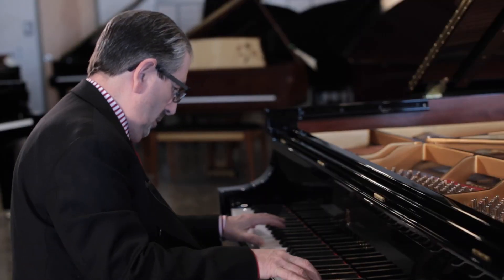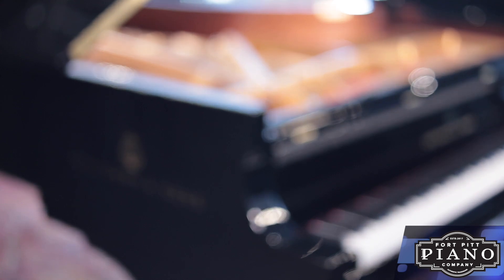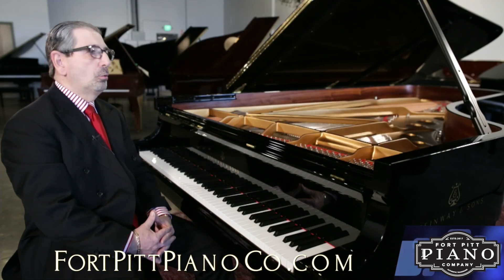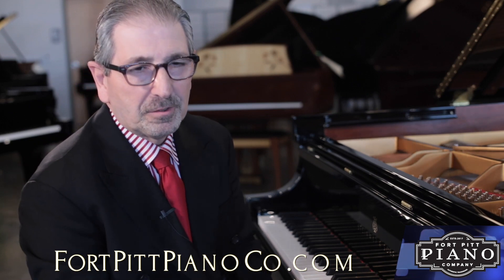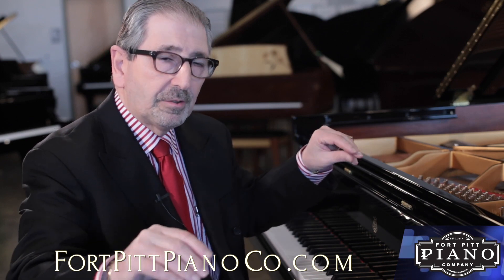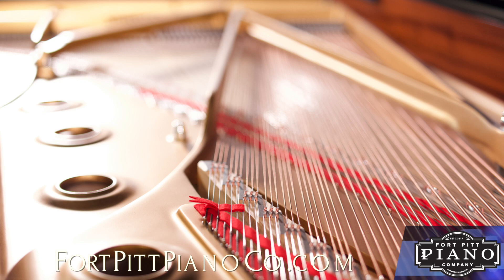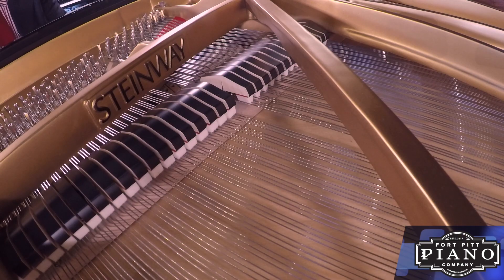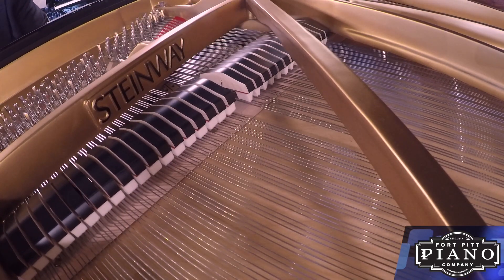Fort Pitt Piano Company: Steinway Concert D Grand Piano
At 8' 11¾" in length, this majestic musical instrument — the pinnacle of concert grands — is the overwhelming choice of the world's greatest pianists and for anyone who demands the highest level of musical expression.
for more information.